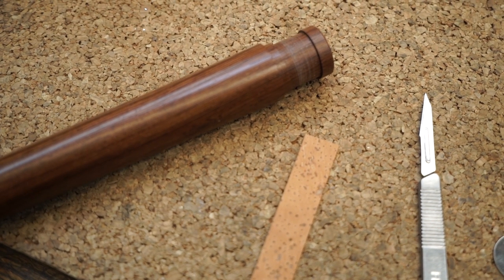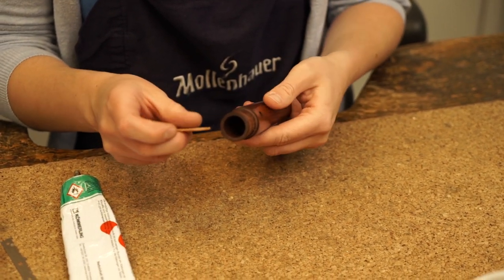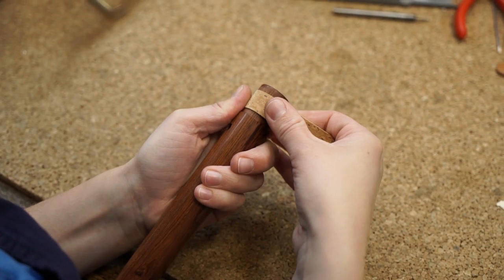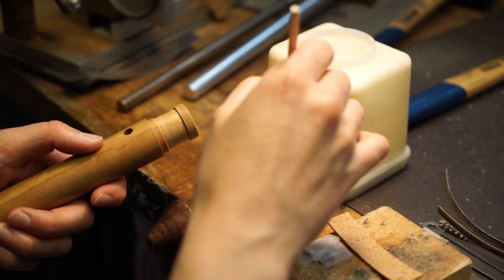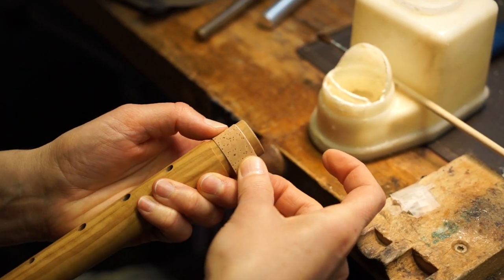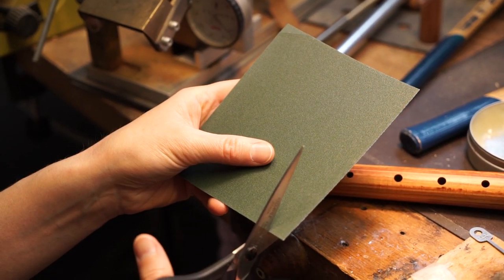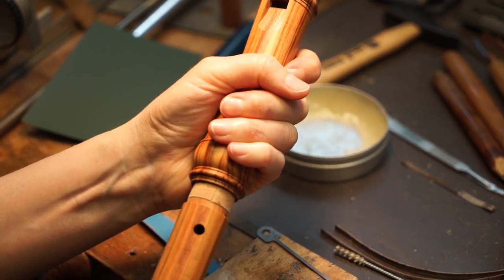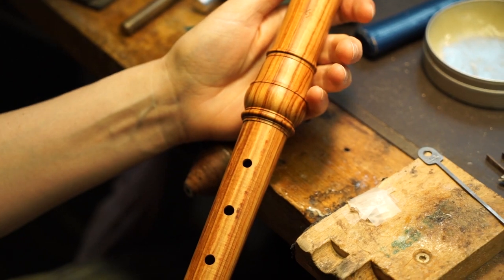Putting a new cork on a recorder tenon – an instruction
In this video we explain how to renew the cork in two possibilities: First, using power glue, and second, with wood glue. Have fun!